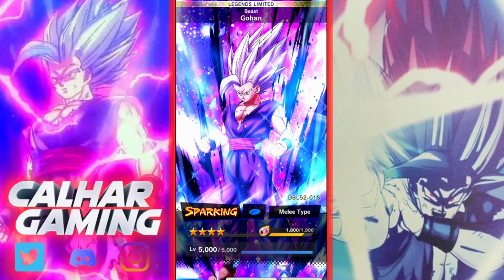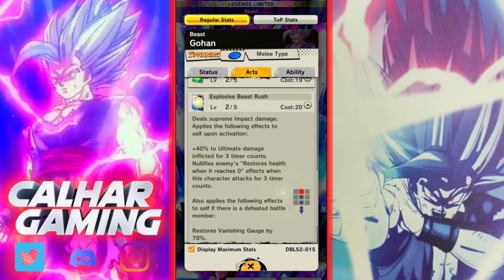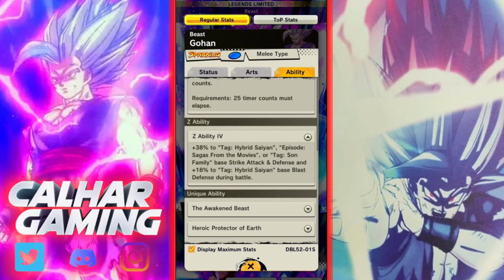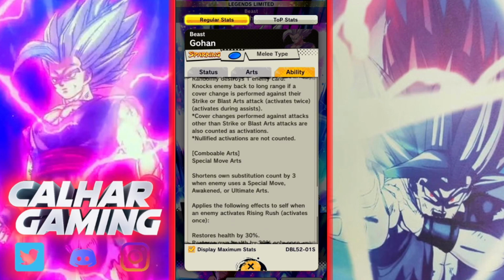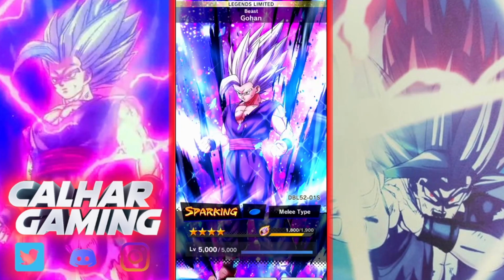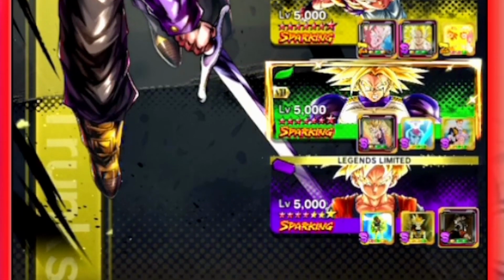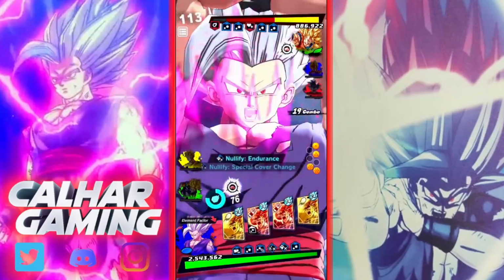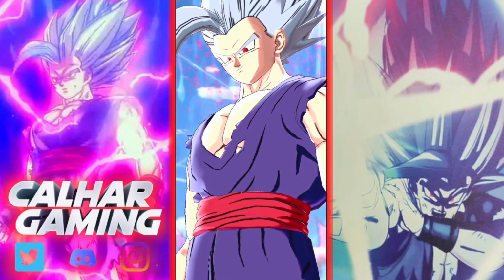Such A BROKEN Unit!! New Legends Limited GOHAN BEAST Showcase! (DB Legends)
Today We Are On Dragon Ball Legends Showcasing The Brand New Dragon Ball Super: Super Hero Legends Limited Gohan Beast!

This Unit Is Unreal! He Does So Much! Showcase On Hybrid Saiyans. Come Join Us At Our Other Social Media's: